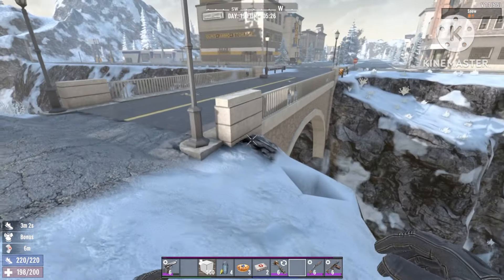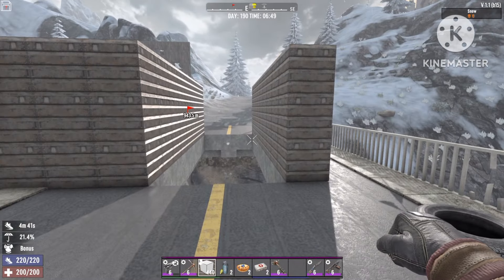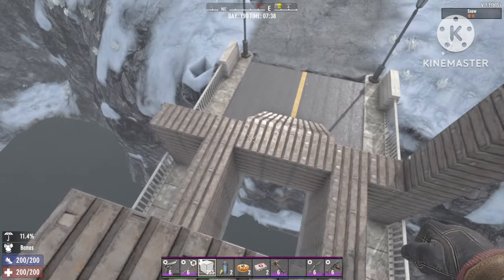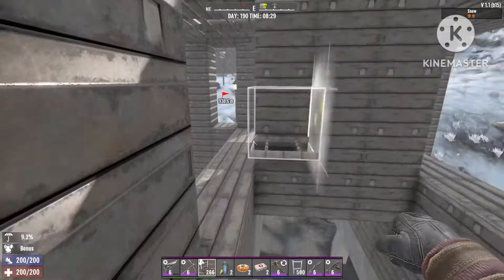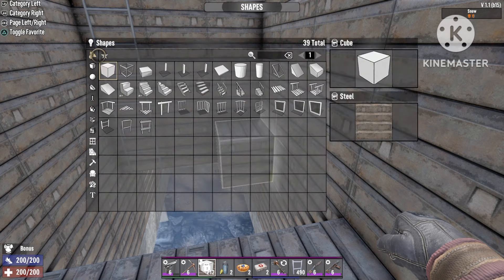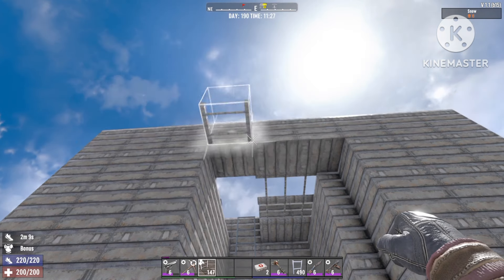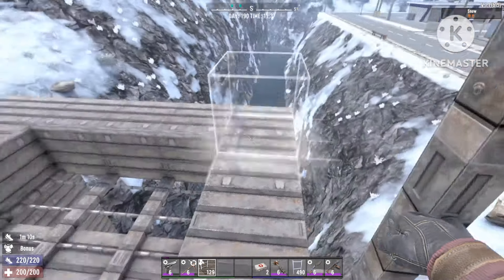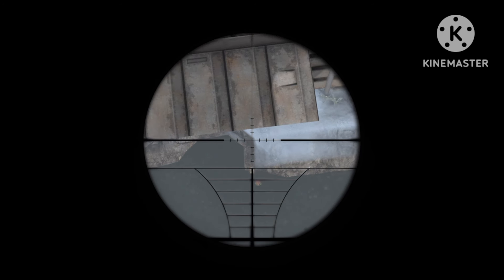7 days to die 1.1 YOU need this BRIDGE!!!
7 days to die 1.1 YOU need this BRIDGE!!!

In this video I will show you the ultimate Endgame horde base build using the bridge located in the snow biome in 7 days to die 1.1!!